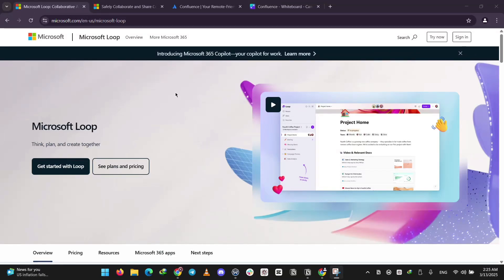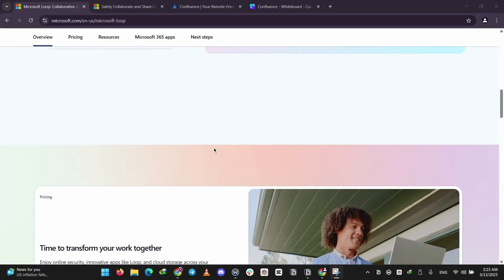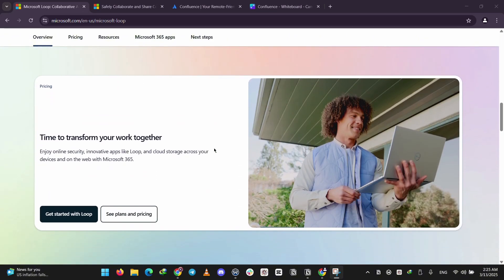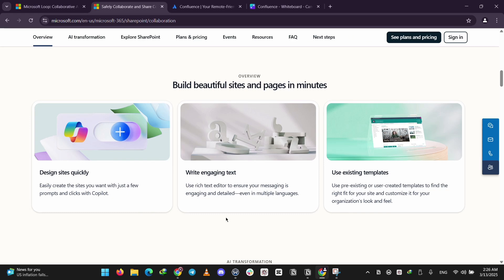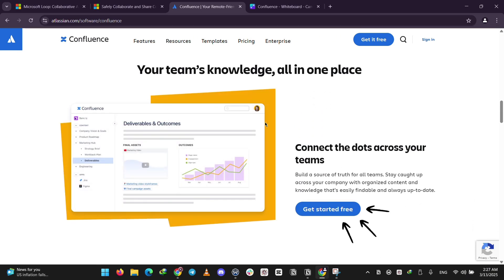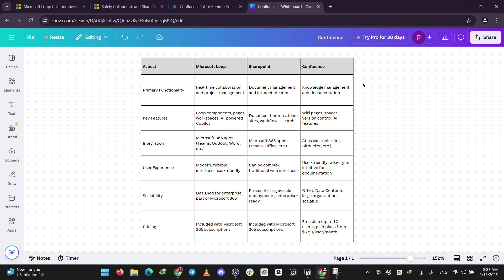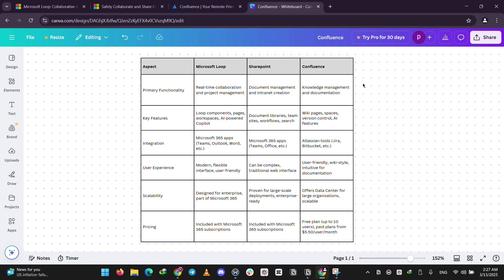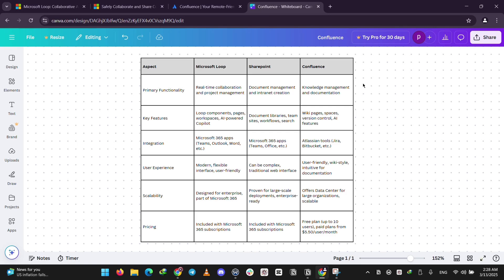Microsoft Loop vs Sharepoint vs Confluence - Best Productivity Tool in 2025? (FULL BREAKDOWN!)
If you’re a business professional, project manager, or team leader trying to decide between Microsoft Loop, SharePoint, and Confluence for your productivity and collaboration needs in 2025, this full breakdown is exactly what you need. In this video, I put Microsoft Loop vs SharePoint vs Confluence head-to-head, analyzing their features, ease of use, integration capabilities, collaboration tools, customization, pricing, and real-world performance in 2025 to help you choose the best productivity platform for your team. Whether you’re focused on real-time collaboration, document management, project tracking, or knowledge sharing, all three tools offer powerful productivity solutions in 2025—but which one is the best? By the end of this Microsoft Loop vs SharePoint vs Confluence 2025 comparison, you’ll have a clear understanding of which platform is the best fit for boosting team productivity, streamlining workflows, and enhancing collaboration. If you’re searching for the best team collaboration software, productivity tools, or digital workspace platforms in 2025, this guide will provide all the insights you need to make an informed decision. -